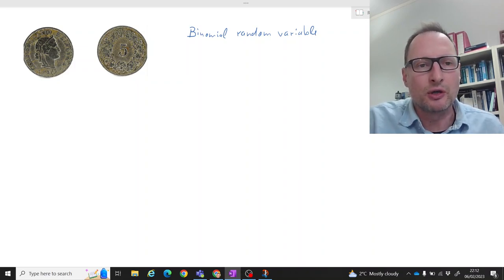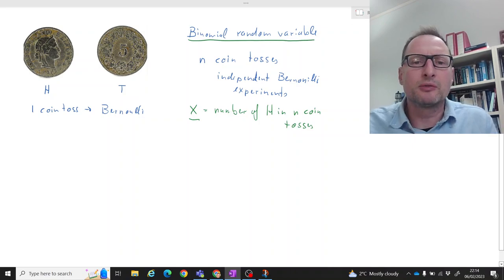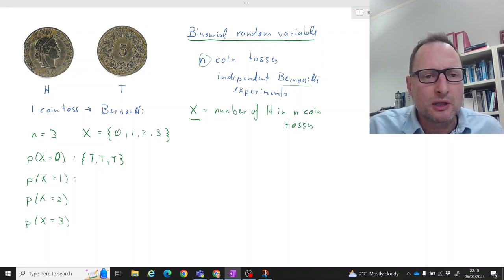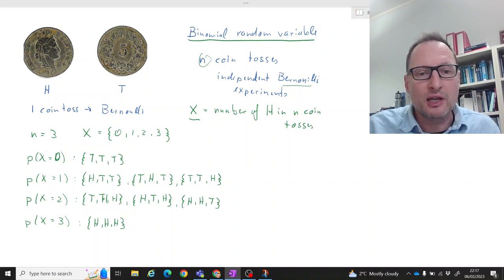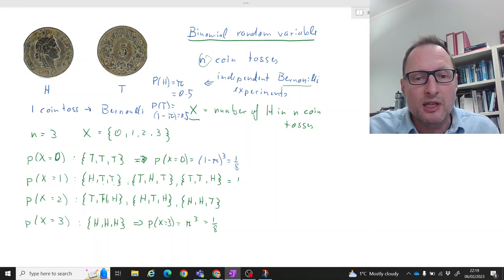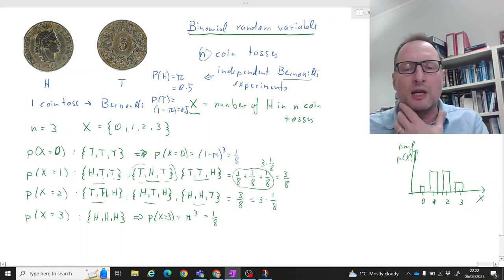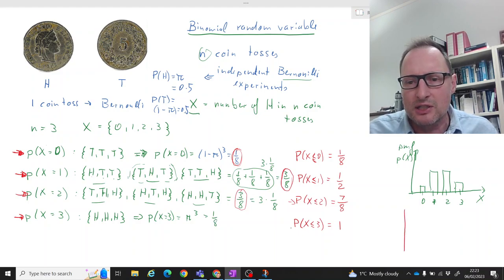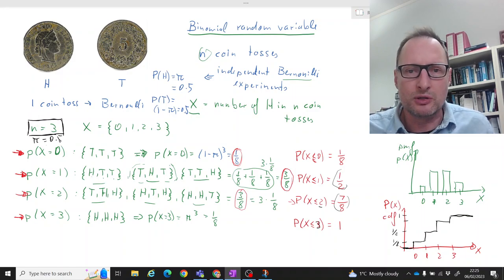Binomial random variable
A short introduction of what binomial random variables are and a calculation of their pmf and cdf functions.